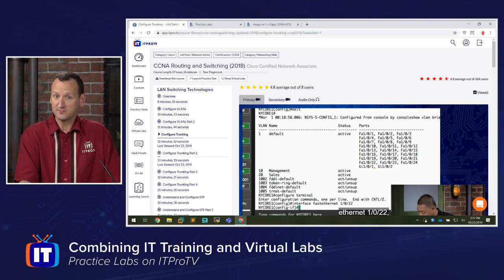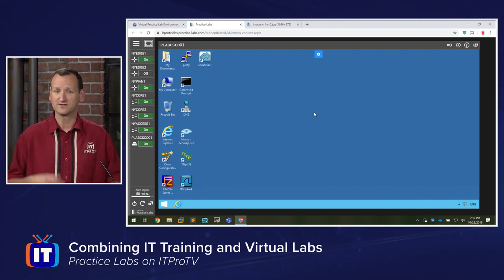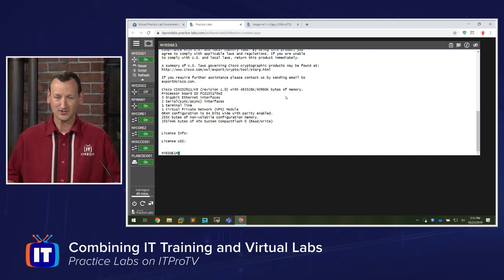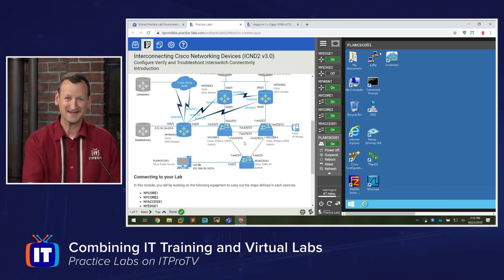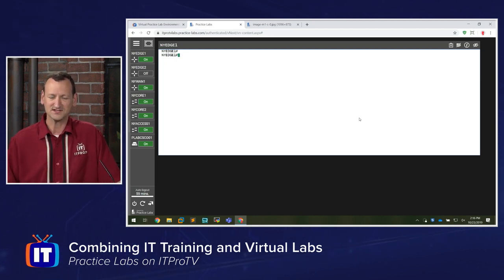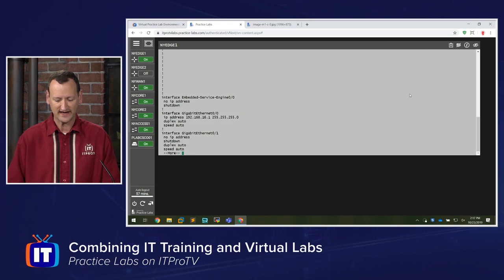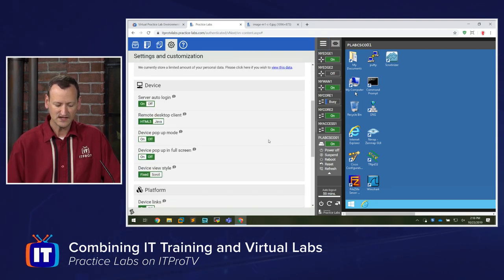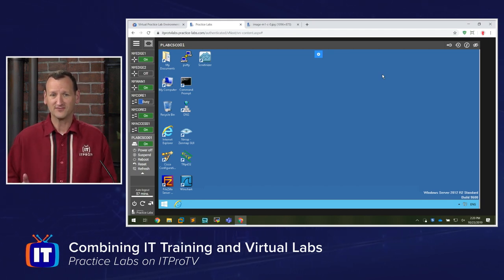How Virtual Labs Enhance Online IT training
There's no substitute for hands-on training, and IT is no exception. In this video, Don Pezet discusses the importance of virtual labs when studying for certification exams, and shows how to access and use the vlabs available from ITProTV.